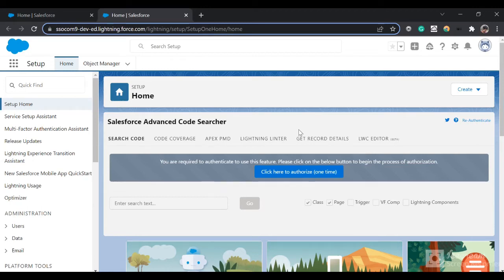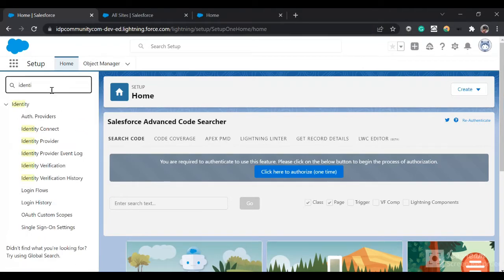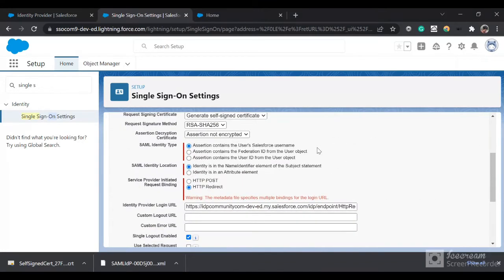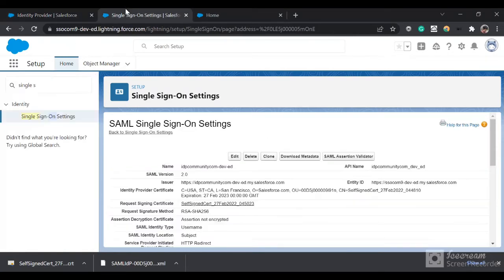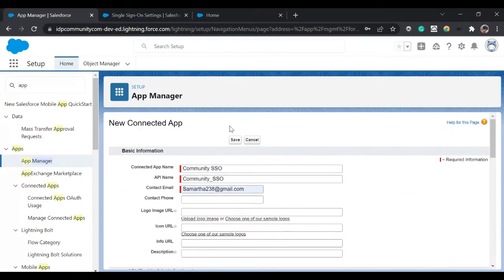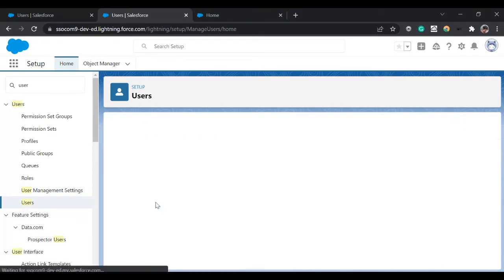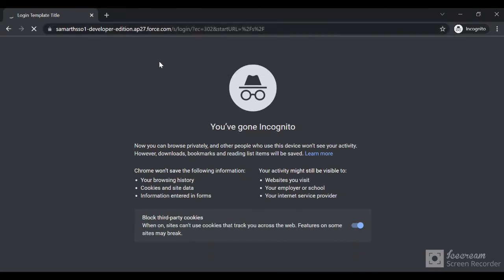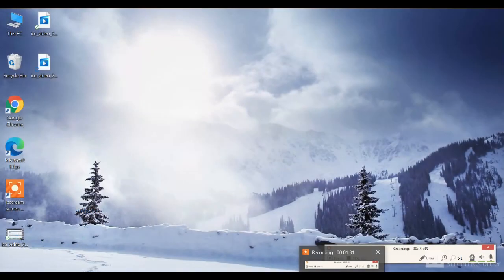Single Sign On (SSO) for a Salesforce Community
In this video, we are going to set up SSO for a Salesforce community. We are going the use a Salesforce org as an Identity Provider.

Note: The content on the channel is being created in my personal capacity and not as a Salesforce.com representative.